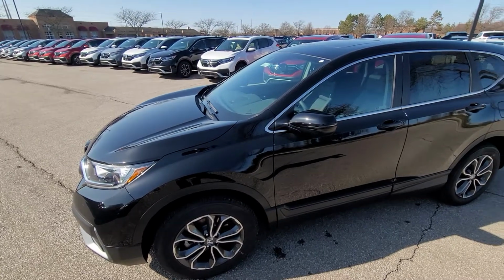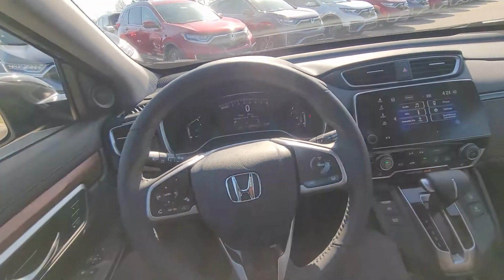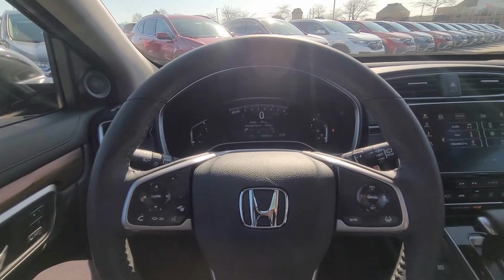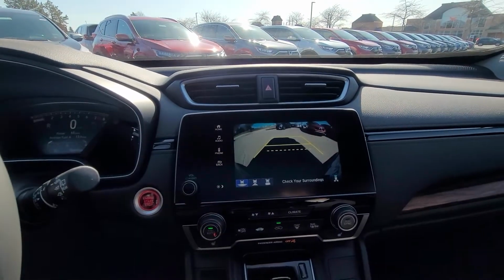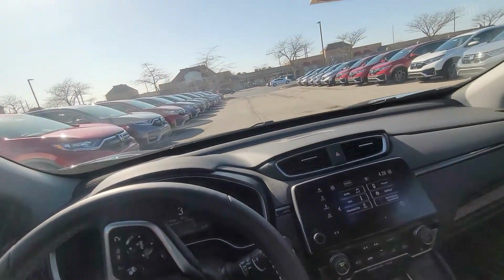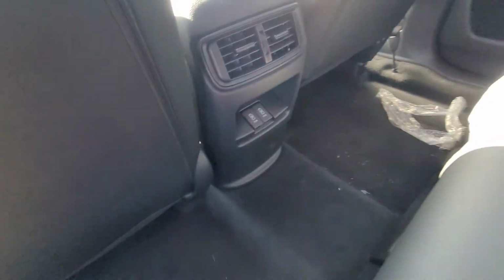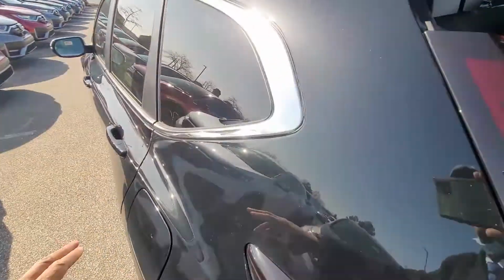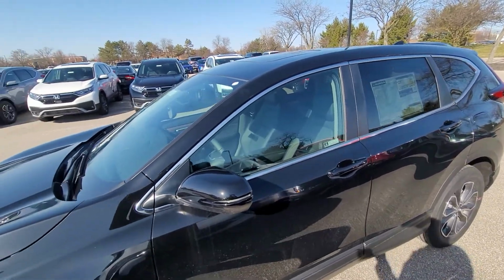2021 Honda CR-V EX-L AWD 1.5L Turbo featured in Crystal Black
Kelly's 2021 CR-V!